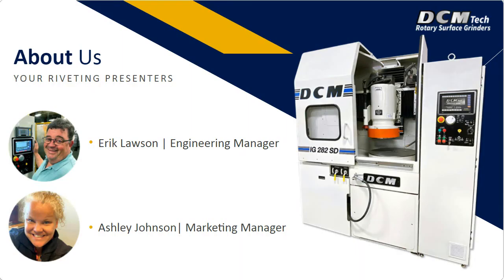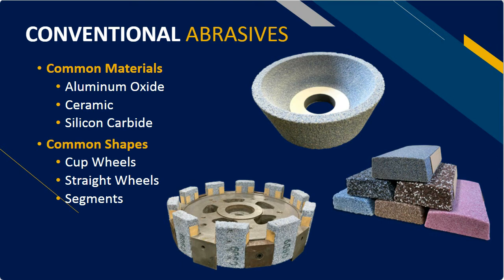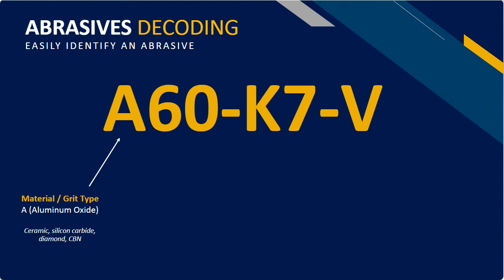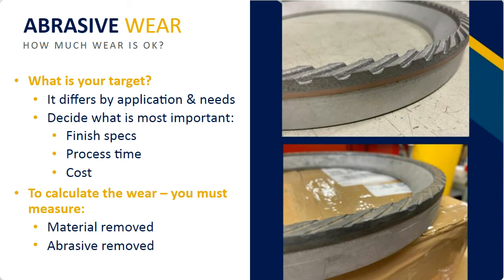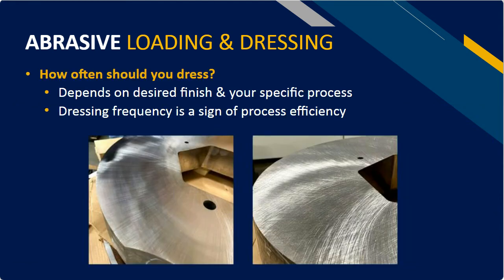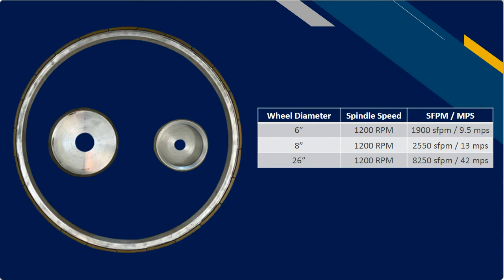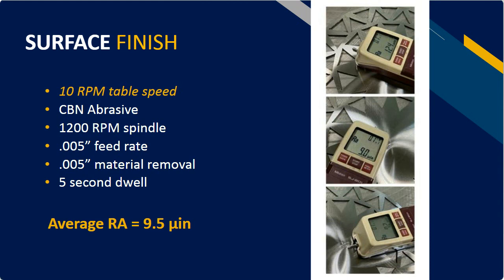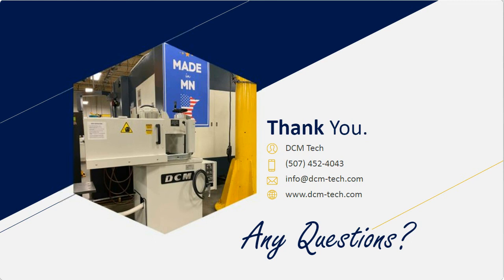Webinar: Grinding Science | Tips & Calculations for Process Optimization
Join Erik Lawson and Ashley Johnson as they answer some of the most frequently asked questions about the grinding process. In their experience helping customers optimize their processes, it often begins with understanding abrasives and entering the correct machine parameters.

The importance of using the correct abrasive in your grinding process cannot be understated. With the correct abrasive and material combination you can:

Decrease your process time
Reduce excess abrasive wear
Save your company time and money
This webinar will give you real world examples and calculations for understanding which abrasive to choose, how to calculate abrasive wear, how often to dress your abrasives, and more.

After abrasives, it is just as important to understand the way machine parameters, such as feed rate and table speed, affect the grinding process. Erik and Ashley will explain common grinding parameters and the affects they have on your finished parts to help you better understand what changes can be made in your own facility.

Key Takeaways
Learn about abrasive types, calculating abrasive wear, and dressing conventional abrasives
Understand how changes in grinding parameters can lead to improvements in finish, reduced abrasive wear, and time savings
Learn tips about what to look for, how to measure, and how to achieve your desired surface finish on an industrial grinder